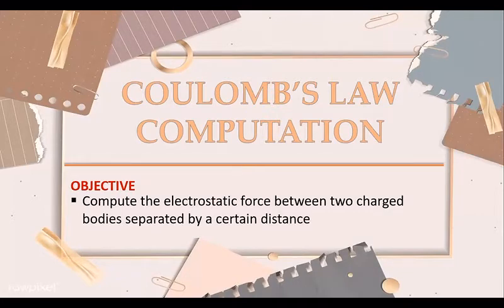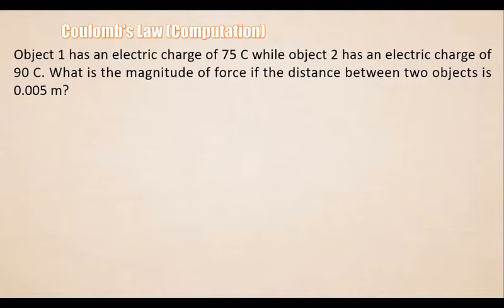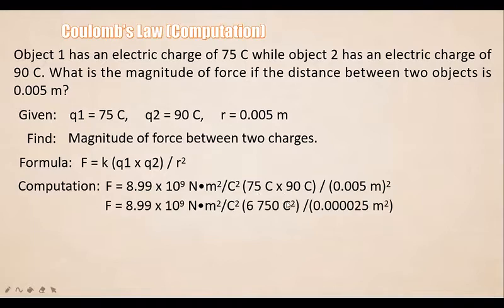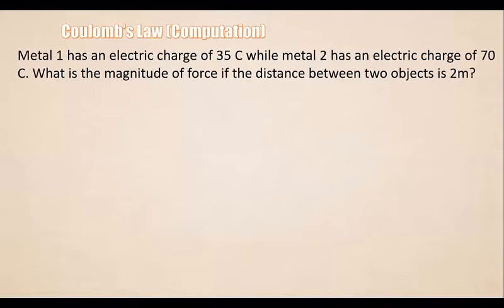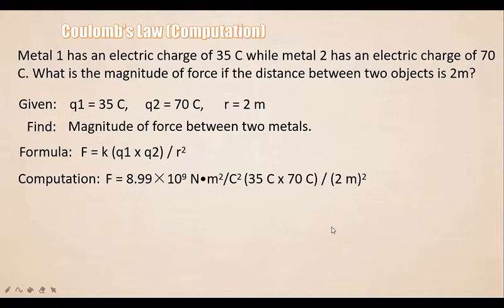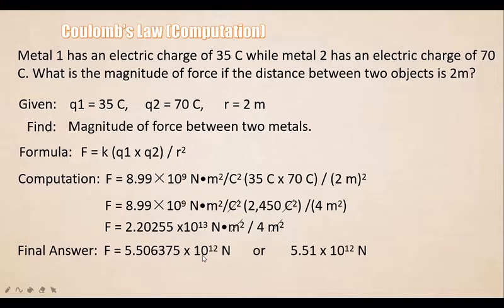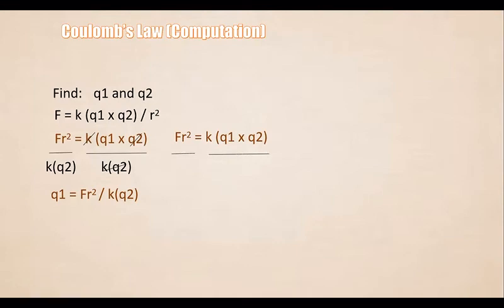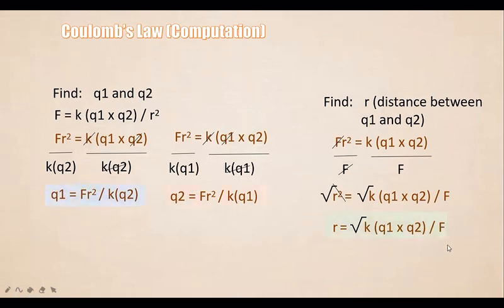Coulomb's Law Computation Part 2